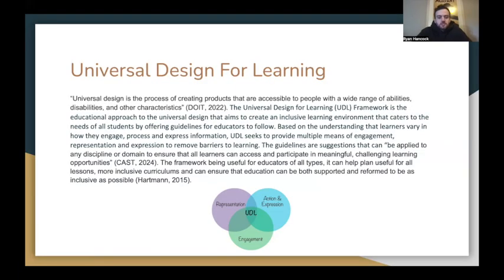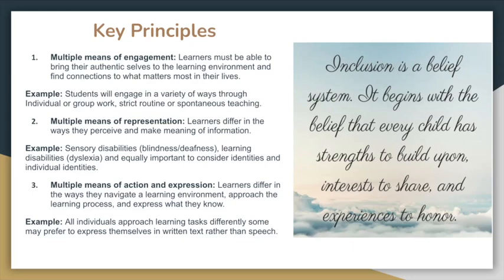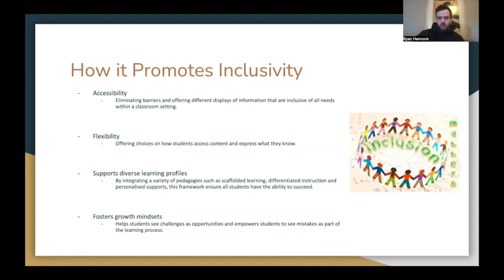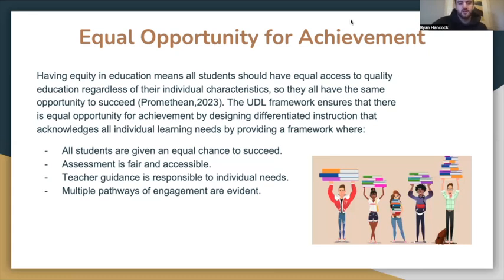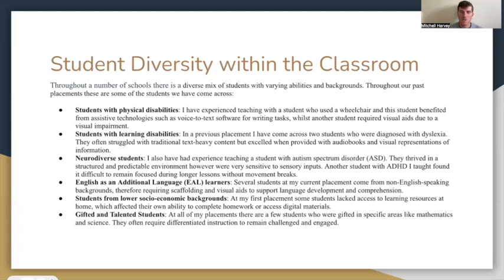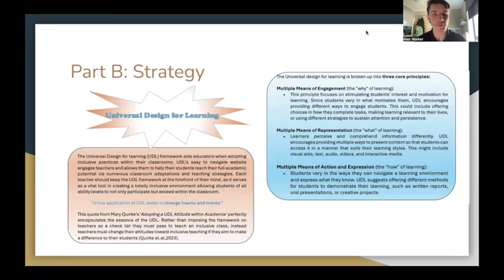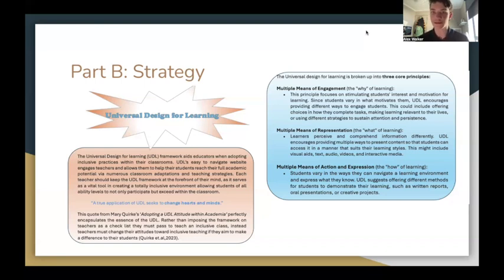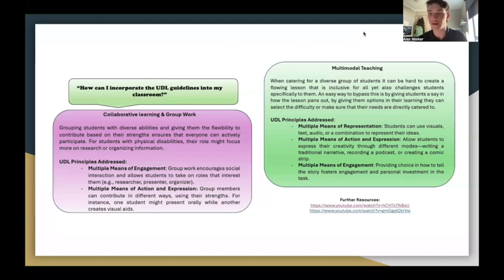Inclusive Teaching Strategies - Universal Design for Learning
Ryan, Alex, Blake and Mitchell
EDF3066 at2 Group presentation